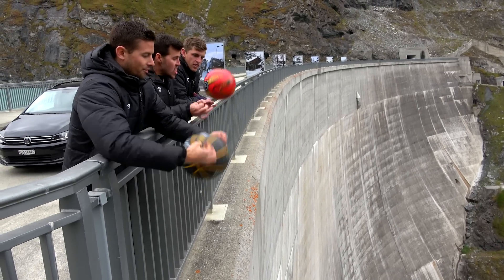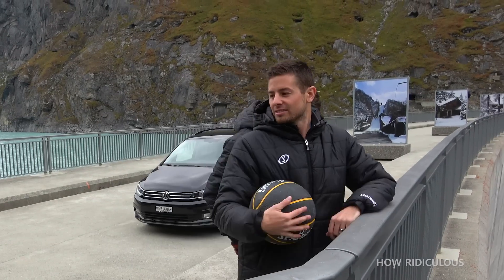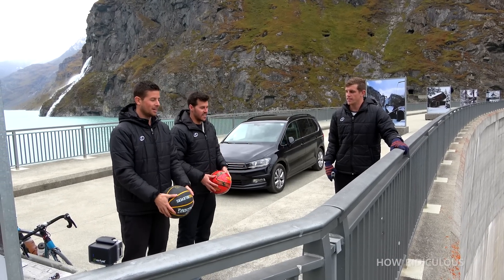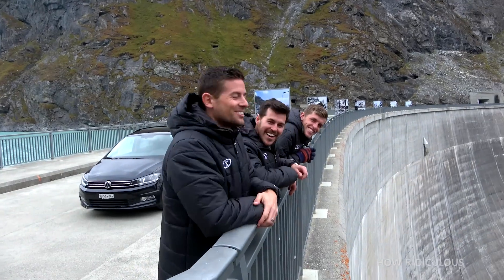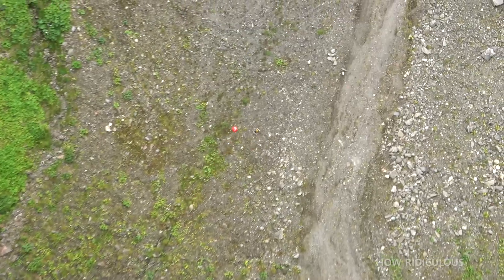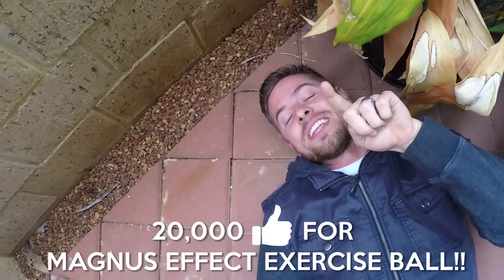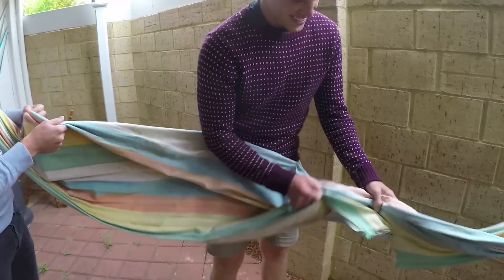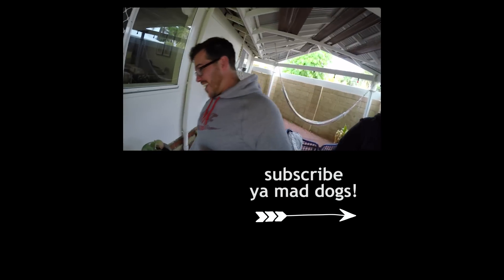SOCCER vs BASKETBALL: Magnus Effect BATTLE! | How Ridiculous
Yep - back to the good old Mauvoisin Dam for some more Magnus Effect goodness! Gee it was a good-old time. Cheers!

What do you want to see us film next?

We are passionate about seeing children released from poverty and we would love you to considering sponsoring a child with Compassion. To find out more about sponsoring a child right now, check out